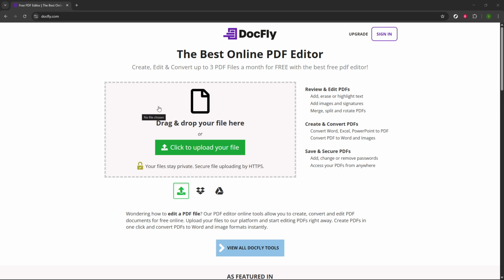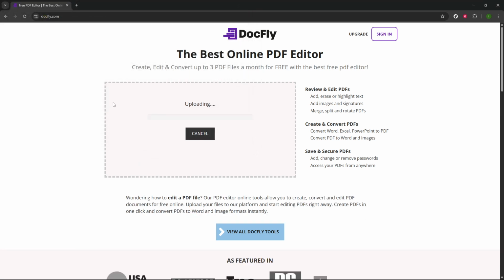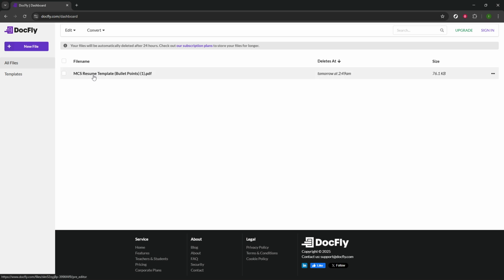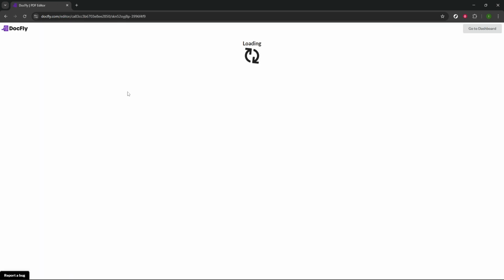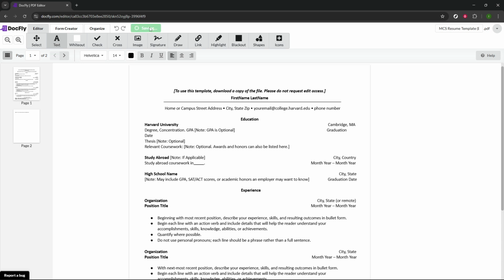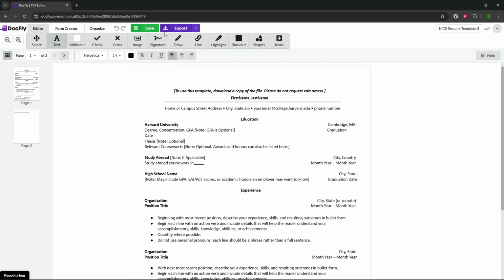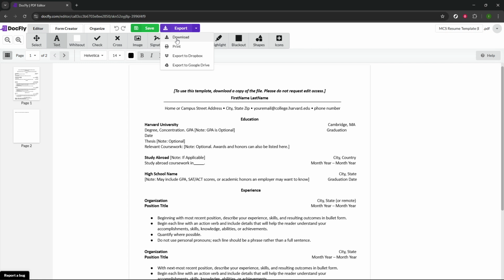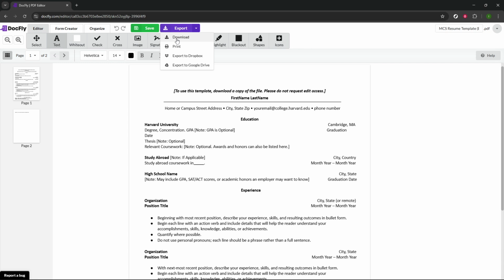How To Save DocFly PDF (Full Guide)